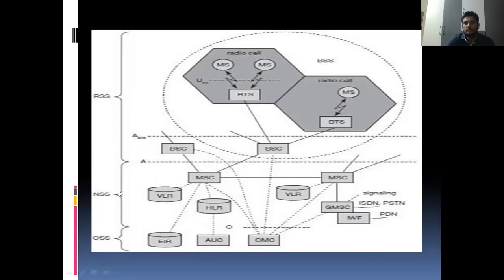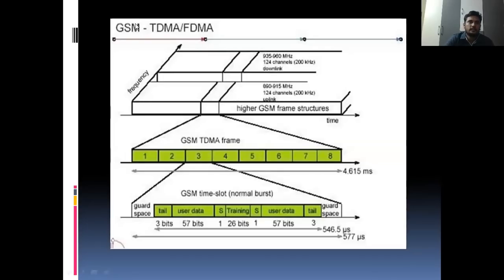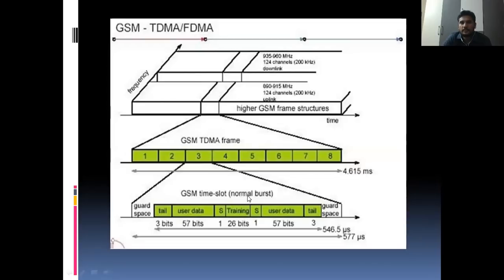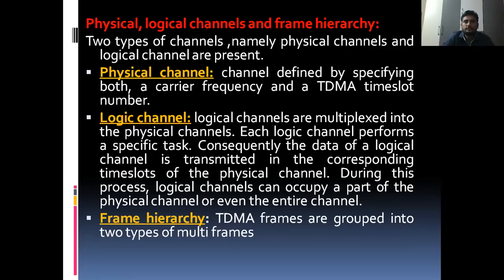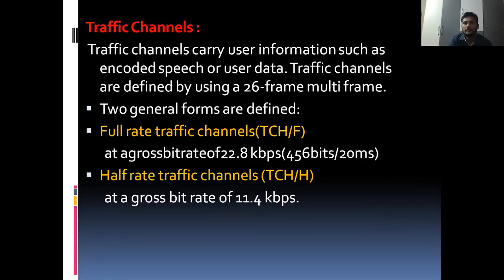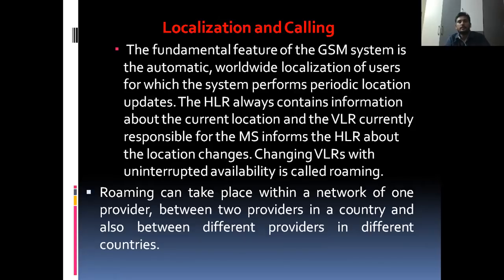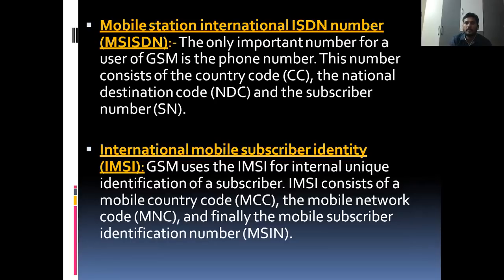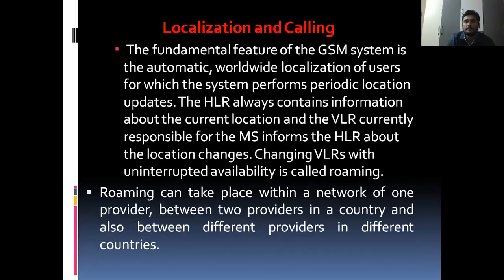MOBILE COMPUTING UNIT 1- PART 4